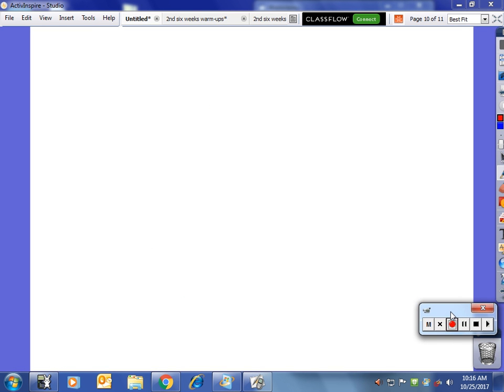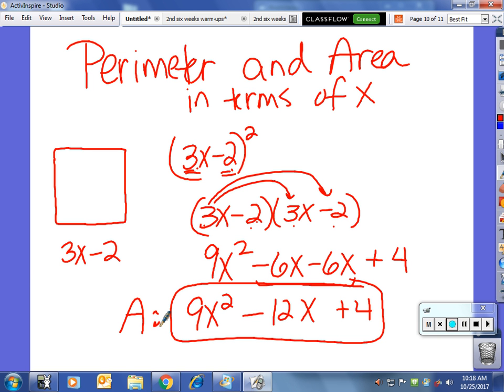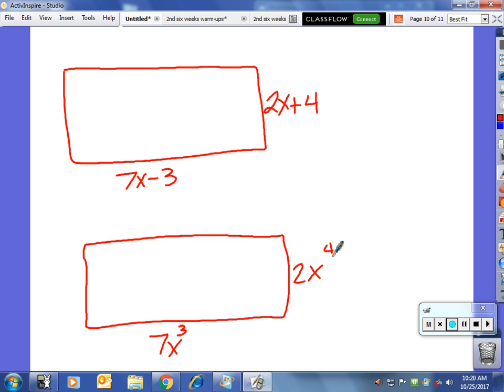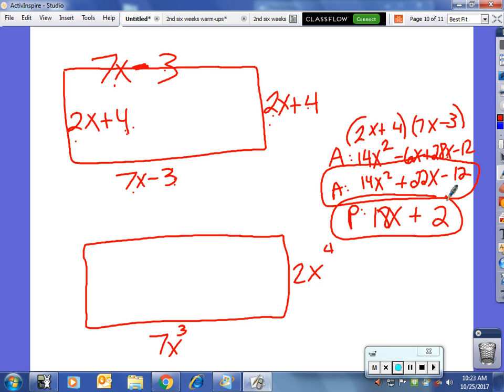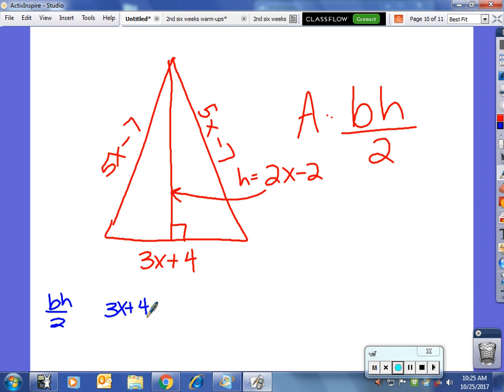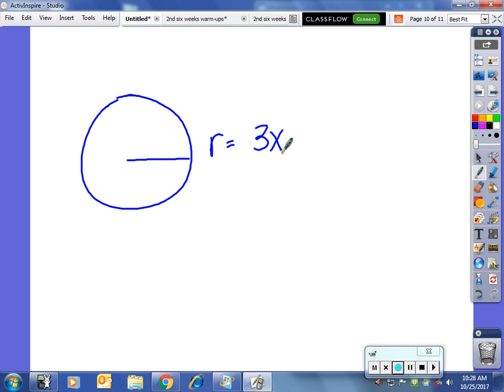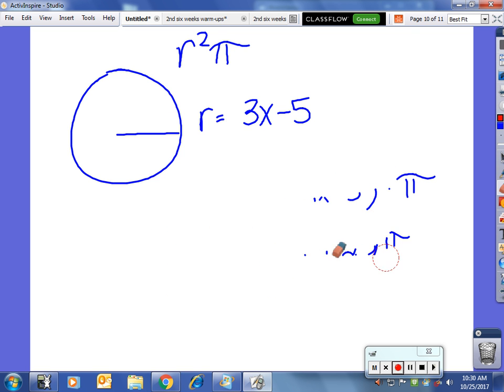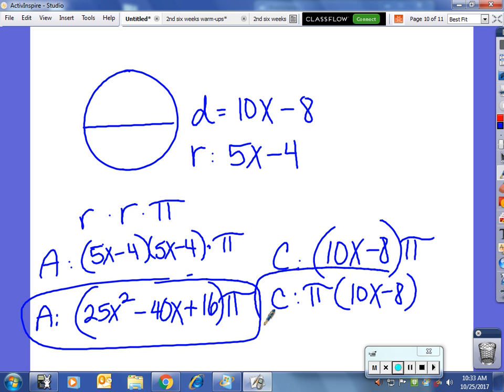Oct 25 more perimeter and area in terms of x